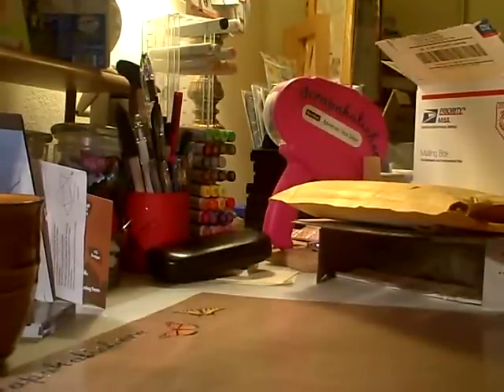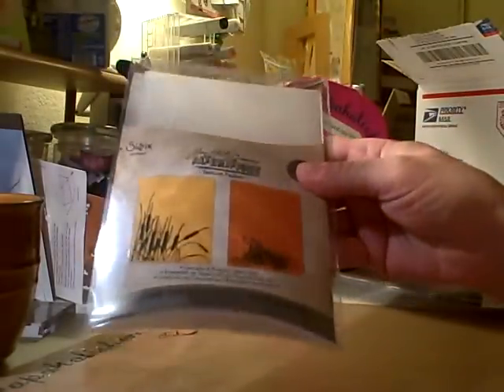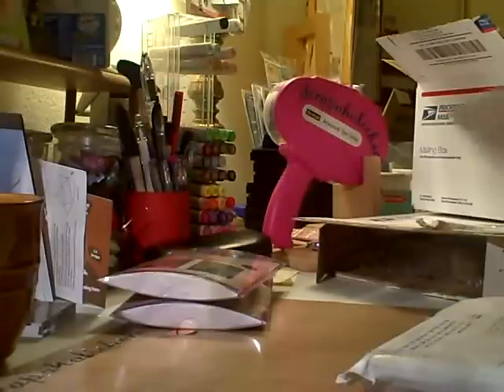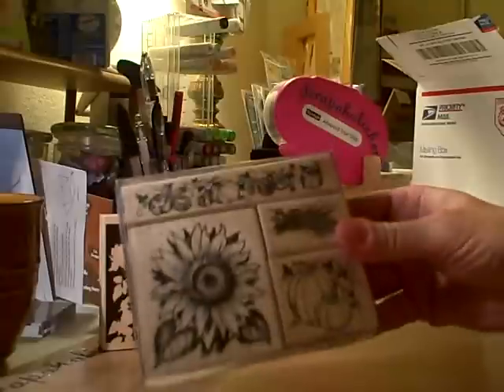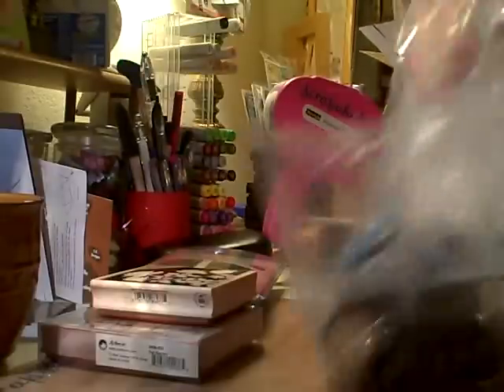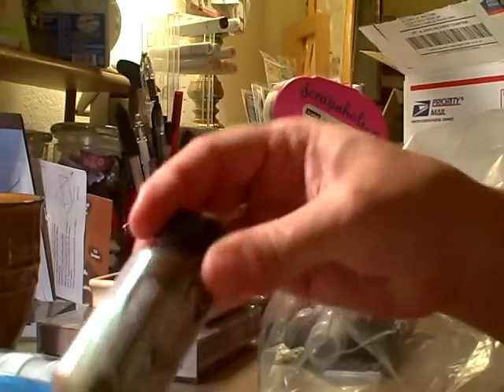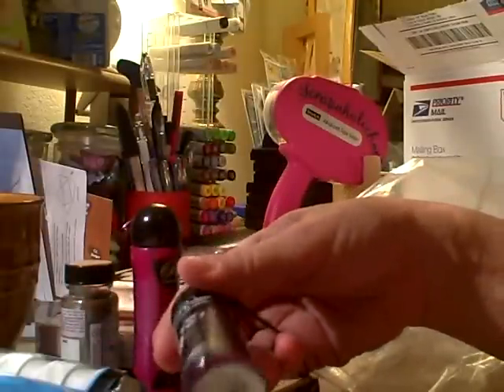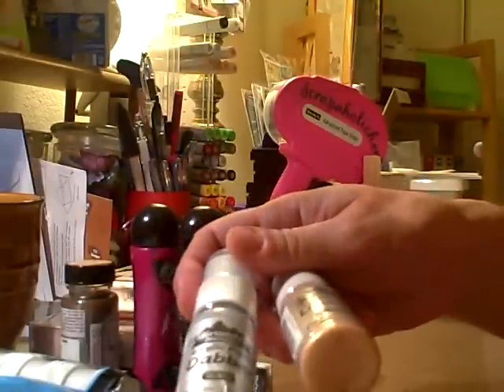Cricut cartridge storage and some hauls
Hi Ladies, here are some packages I got this week from ebay, flowers to flourishes and liveteachcreate. Here is how I store my cricut cartridges, will finish them when I get more bags. Have a great weekend ladies..